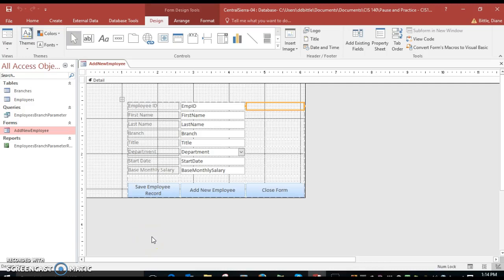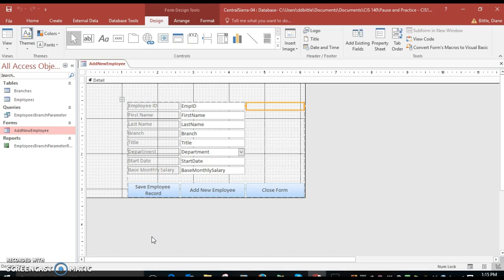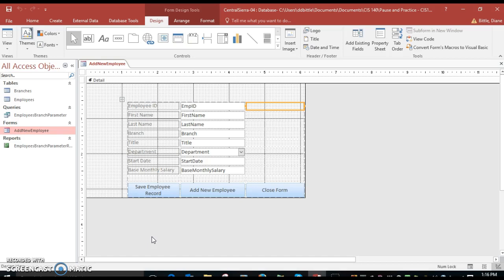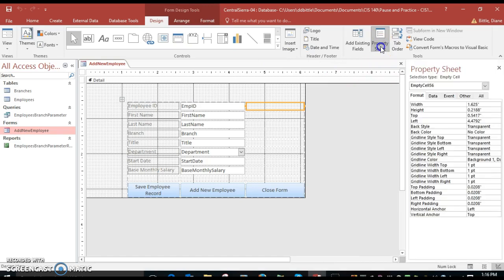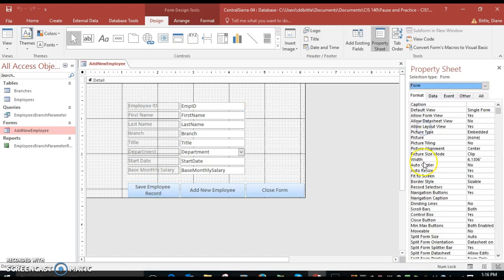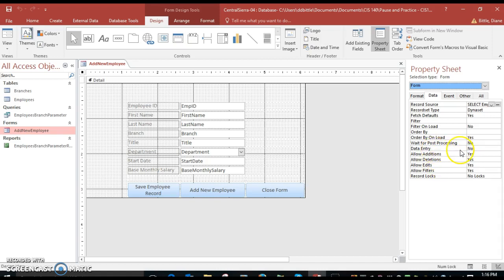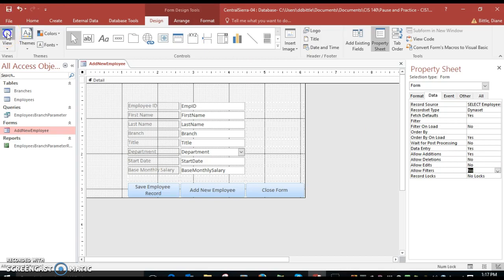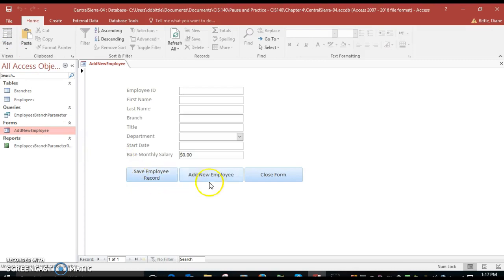Data Entry Property of Form